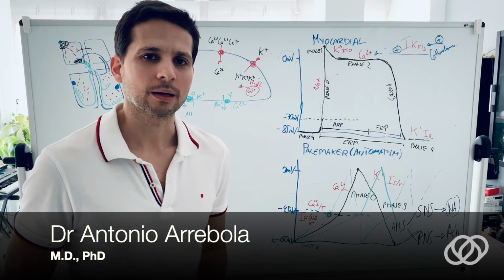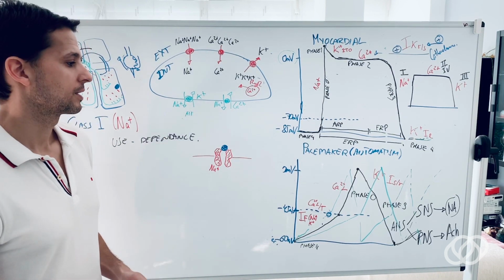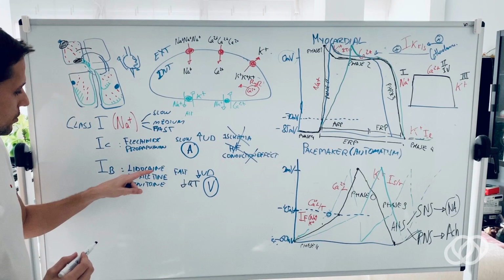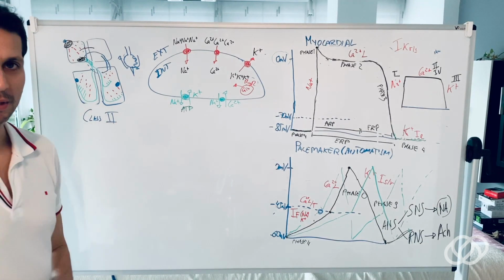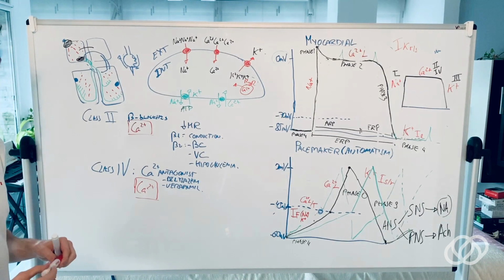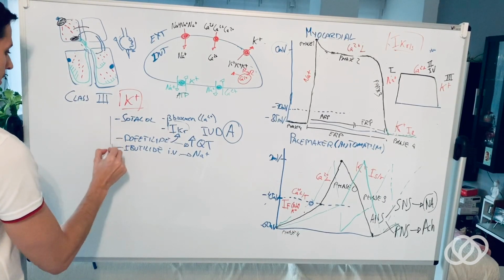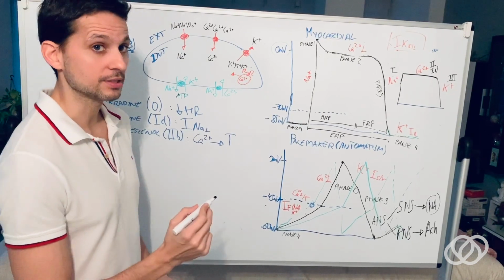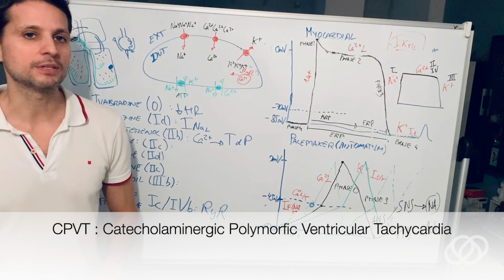Masterclass on Arrhythmias Part 4. Anti-arrhythmic drugs.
Become an expert in arrhythmias! Join this comprehensive Masterclass designed for medical professionals and students. Explore everything from the basics to clinical applications, including the physiology of the conduction system, action potentials, mechanisms of arrhythmias, channelopathies, and anti-arrhythmic drugs.